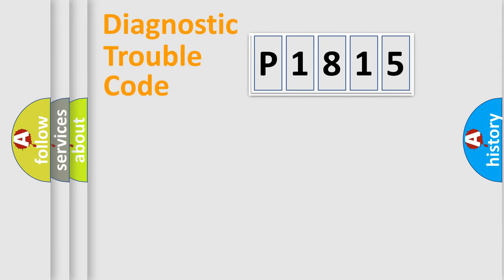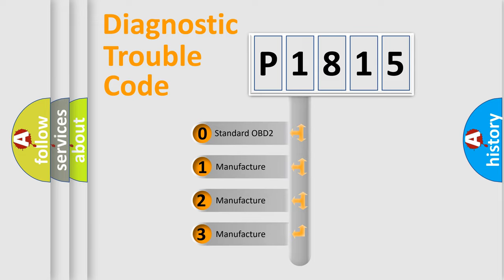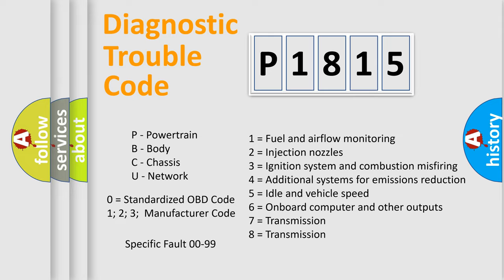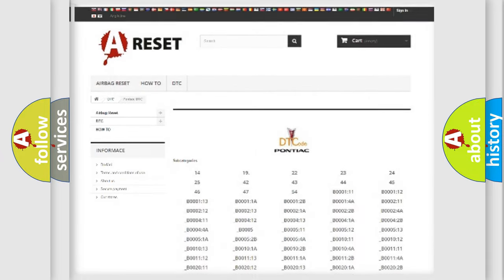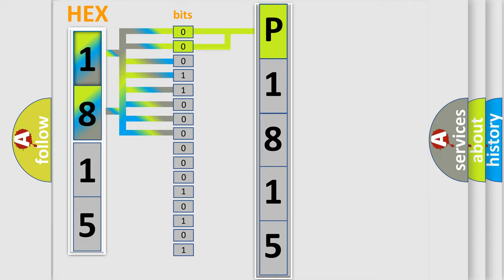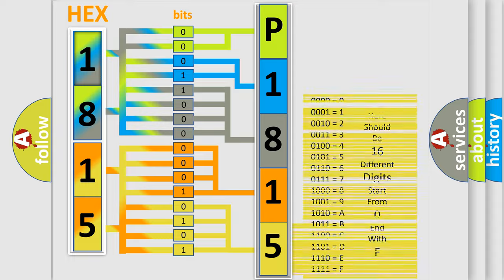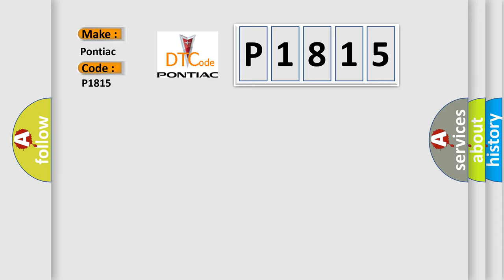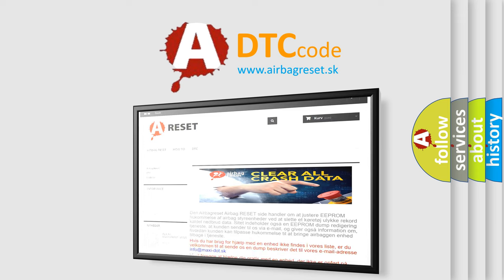DTC Pontiac P1815 Short Explanation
Contents:
0:21 Basic DTC analysis according to OBD2 protocol standard.
1:48 Insight into programming
2:58 A diagnostically understandable description of the Diagnostic Trouble Code
3:05 Basic error definition

Make:
Pontiac
Code:
P1815
Definition:
Power ECU Stop
Description:
Power source control ECU communication stops.
Cause:
 Power source control ECU Wire harness